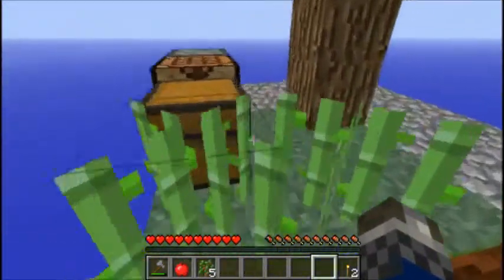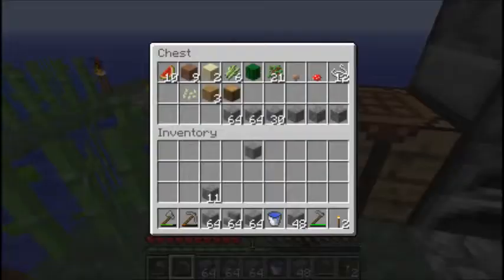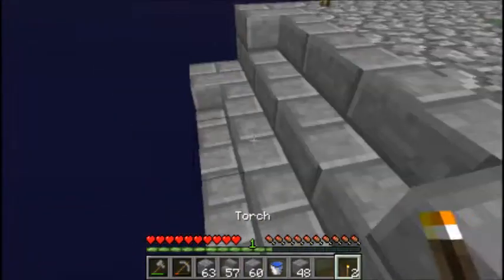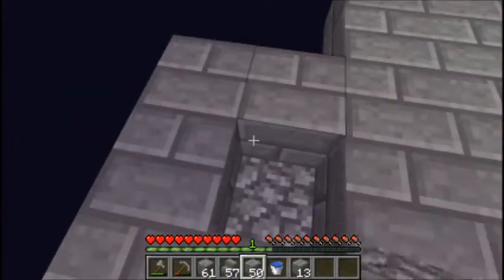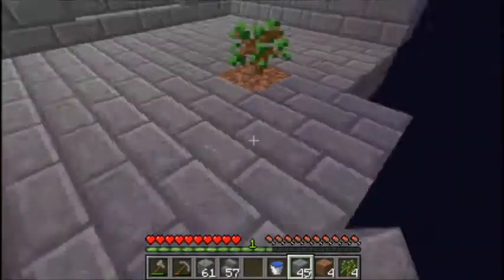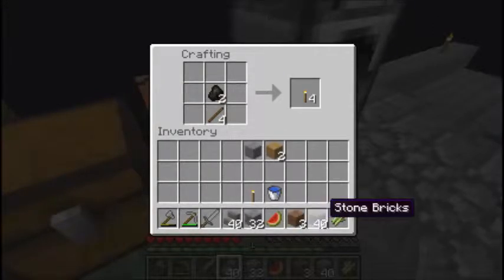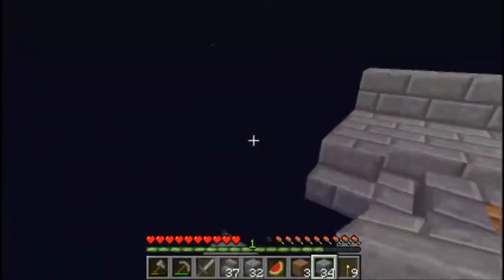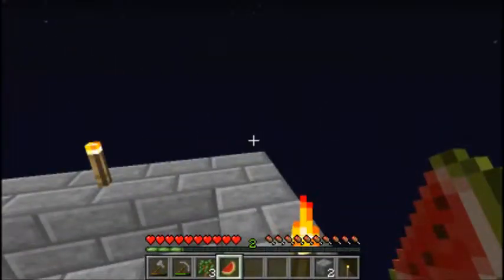Warlord's Sky Episode 2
Here is the 2nd episode! Hope you like.